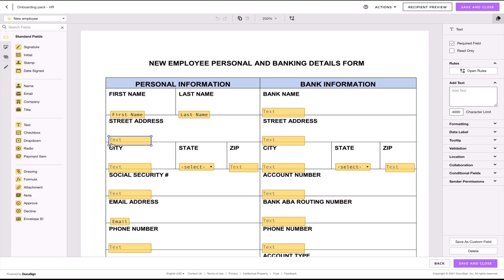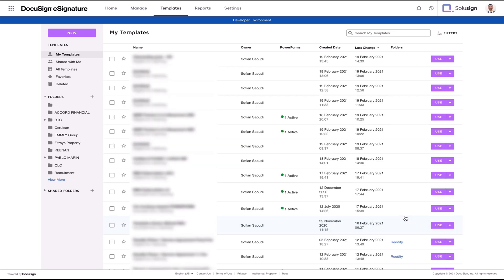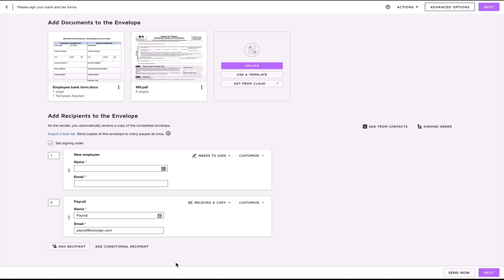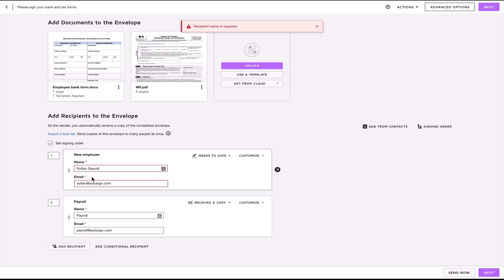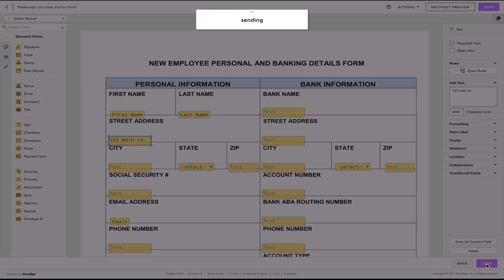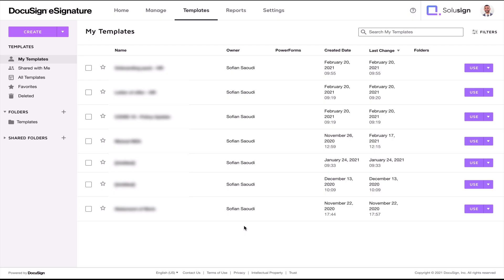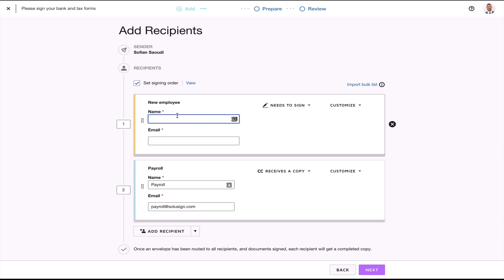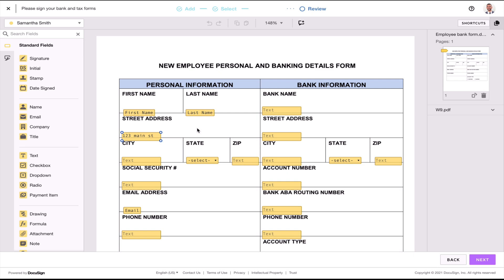How To Prefill Envelopes Before Sending in DocuSign | Tutorial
WE OFFER:
👇 TOP Apps To AUTOMATE WORKFLOWS 👇
Document Automation: